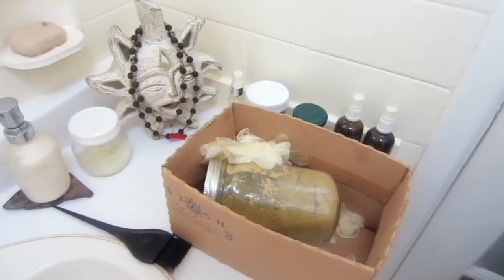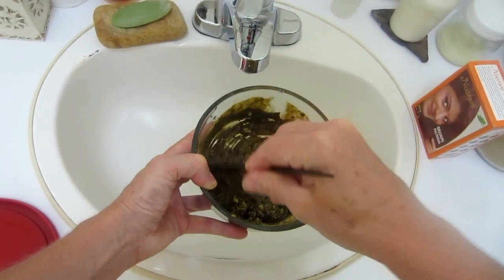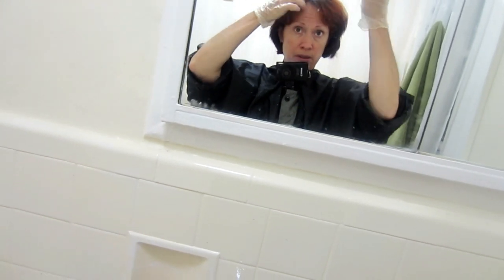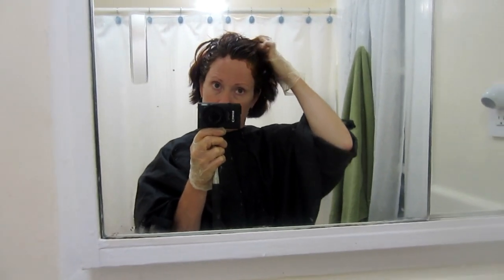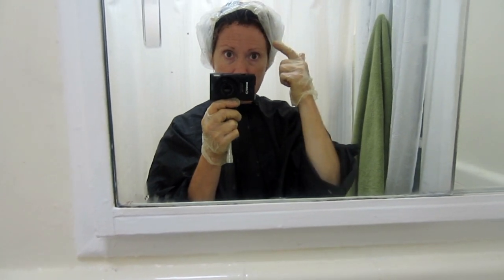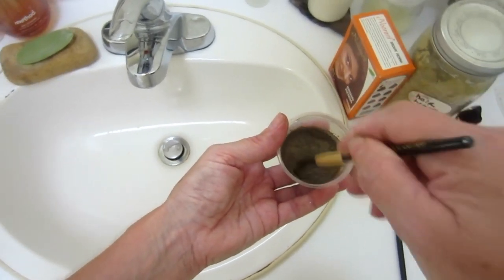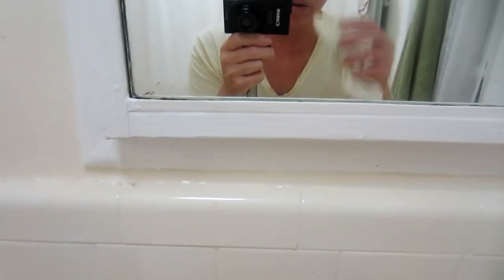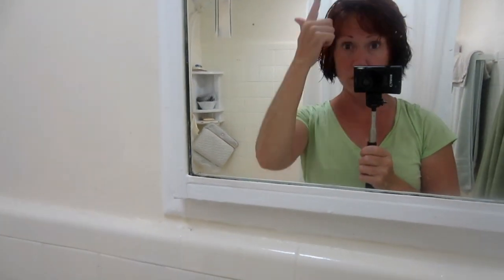How To Color Your Hair With All Natural Henna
NUPUR is an all natural henna consisting of 9 herbs. This is what I used on my hair. Because it is a genuine henna it only comes in a burnt orange/reddish color. If you prefer another hair color use NOORANI henna as it comes in a wide variety of colors. You can find NUPUR and NOORANI on Amazon and in most local Indian Grocery stores.